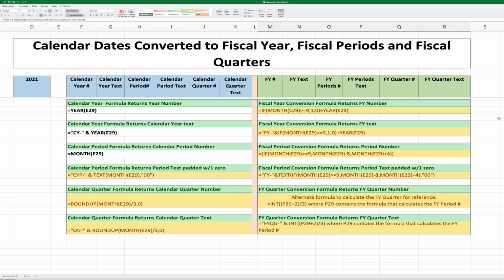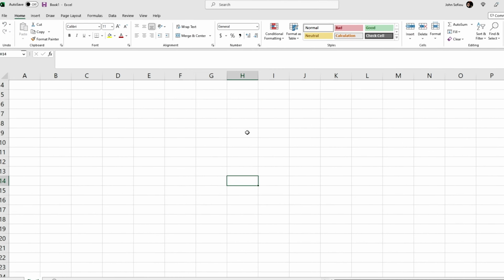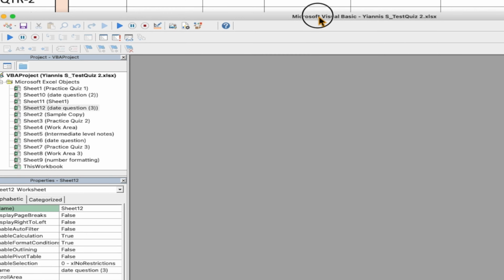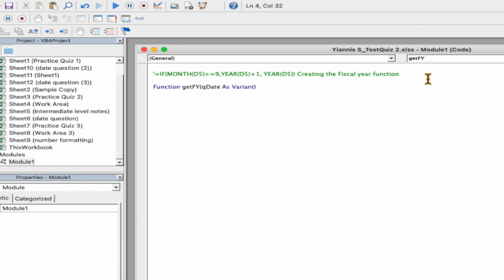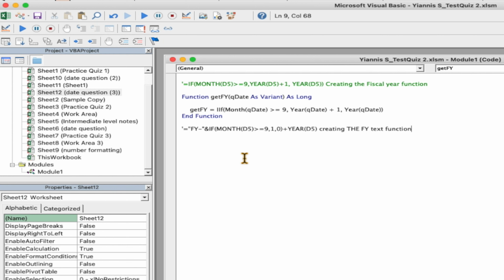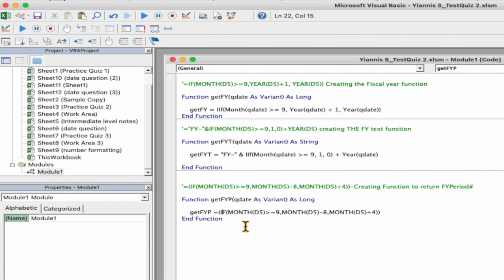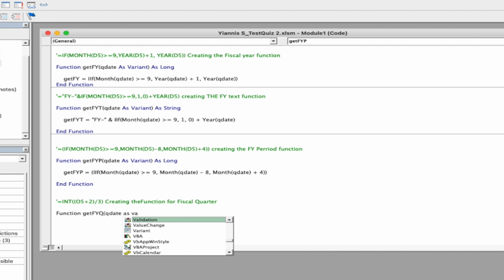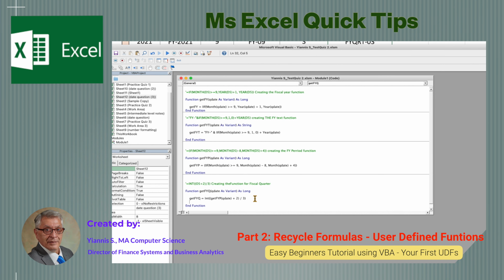Recycle Formulas -Beginners UDF-User Defined Functions & VBA Intro Calendar to Fiscal- Part 2.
Part 2 Beginners VBA for Excel: Convert the calendar dates to Fiscal Year, Fiscal Periods and Fiscal Quarters. How to recycle formulas into User Defined Functions using VBA for Excel, for Beginners.

Link to Part 1 of Calendar to Fiscal Video

00:00 - Intro
01:07 - Review Logic Solution
01:29 - Formulas to convert to Functions
03:50 - Save workbook as Macro Enabled Workbook (.xlsm)
05:08 - Create a New VBA Module
06:17 - Recycle The formulas into VBA Functions
14:25 - Functions Recap